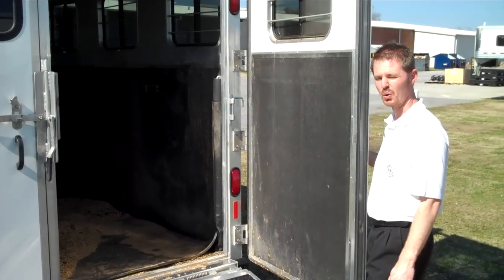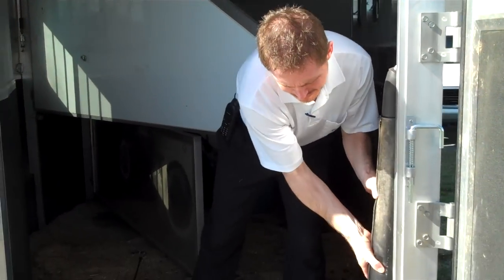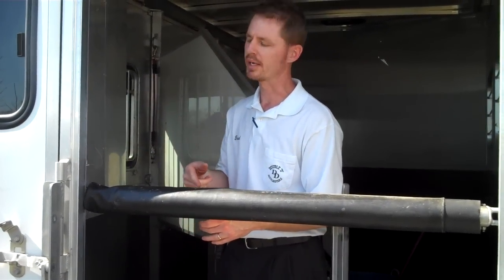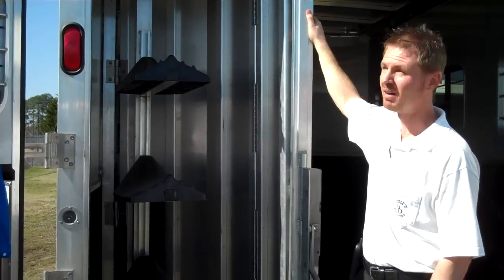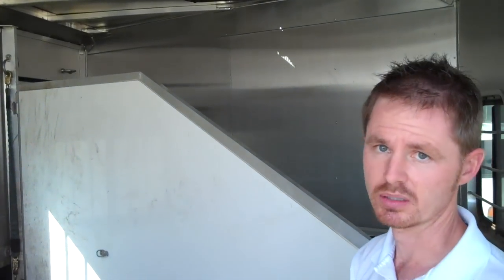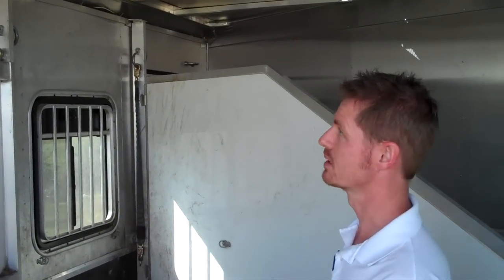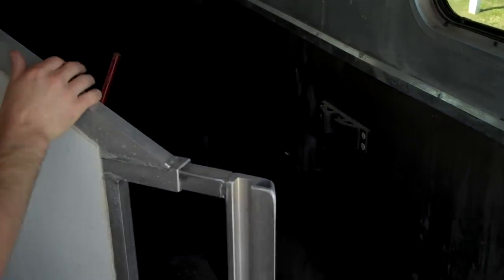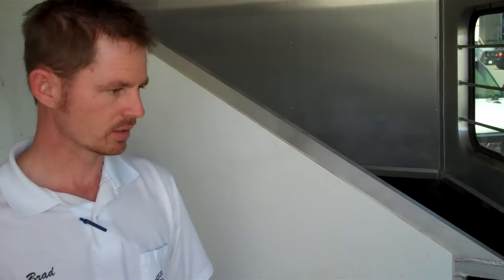Aluminum Horse Trailer Review | Is It Safe?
0:00 - Intro
0:25 - Problems with conventional rear tack horse trailer designs
3:09 - Roof
4:19 - Horse area problems
6:10 - Wall lining
7:42 - Aluminum floor
9:00 - Heat, noise, and vibration transfer
10:13 - Exterior side sheets

There are many safety issues that arise with aluminum horse trailers, learn about a safer alternative

Plus, read about a firefighter's personal experience ditching his old aluminum horse trailer after taking a safety class and learning the dangers for himself